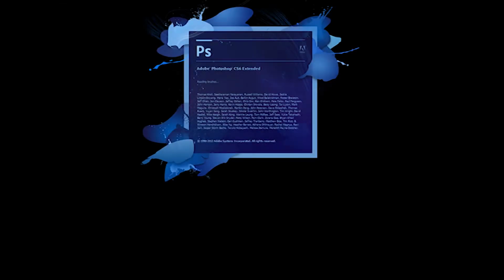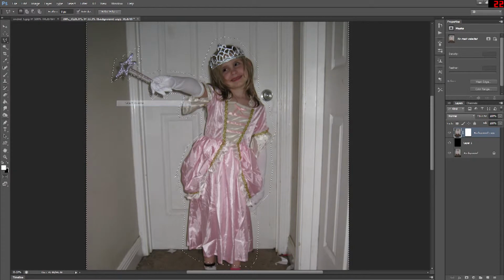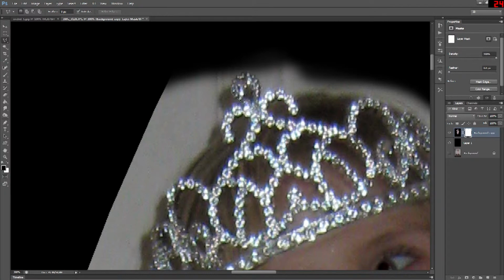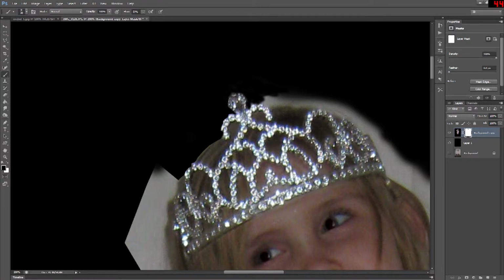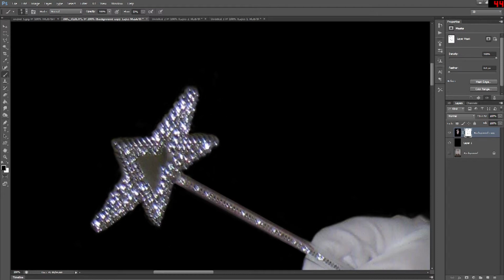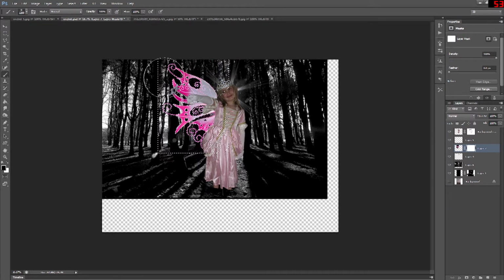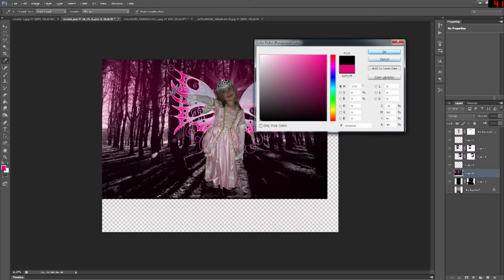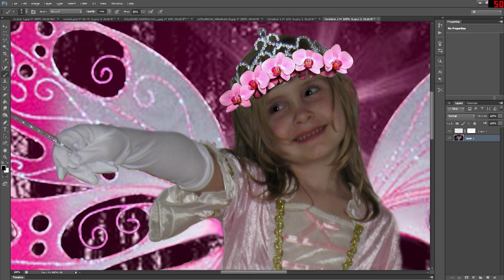Adobe Photoshop CS6 - Turning a Girl into a Fairy (Layer Mask Tutorial)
Adobe Photoshop CS6 Turning girl into Fairy (Layer Mask Tutorial)
 This tutorial will show you how to use the Layer Masks to add and remove individual parts of an image.